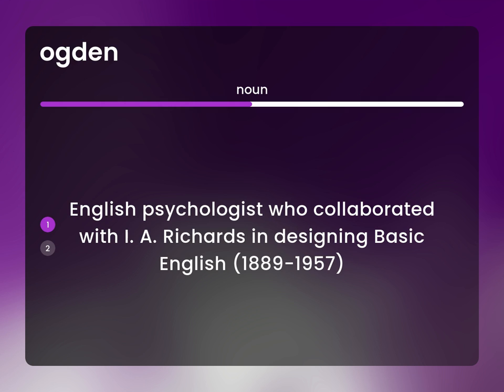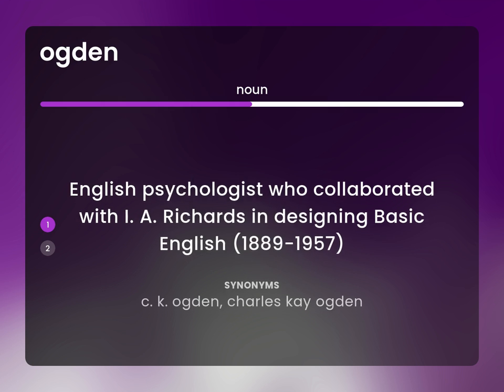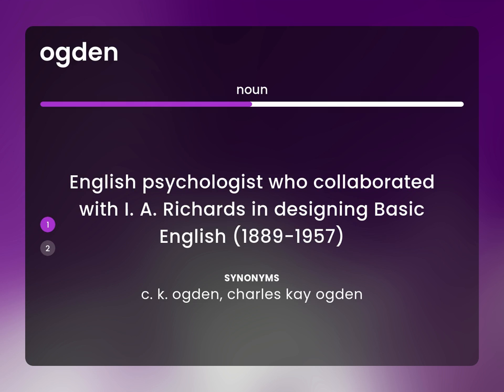Ogden • OGDEN definition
Definition of OGDEN